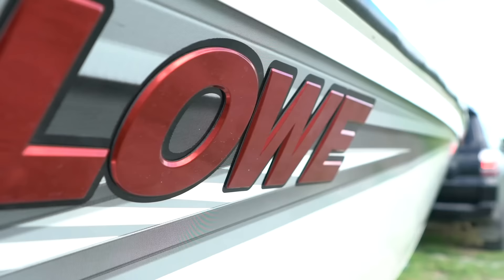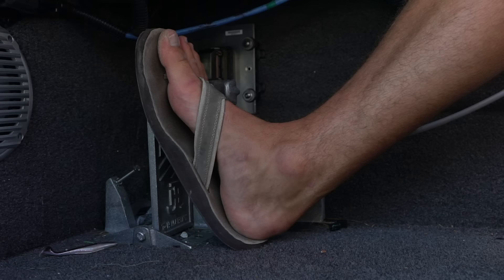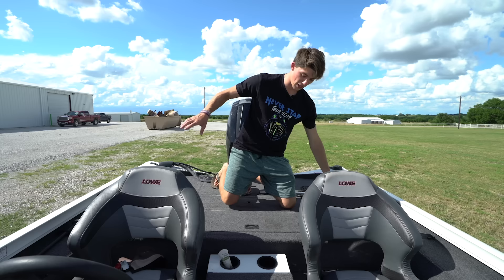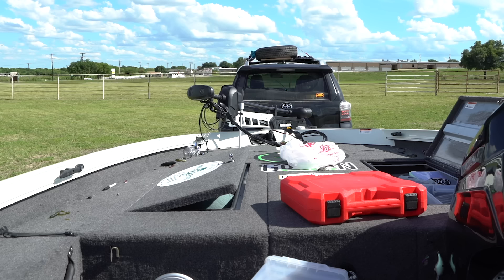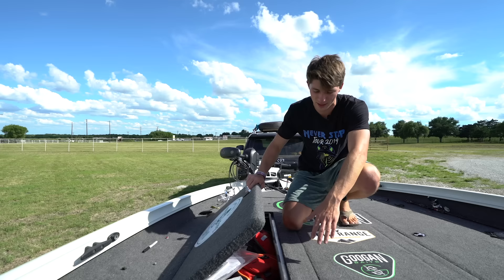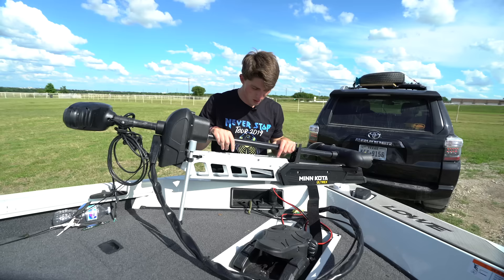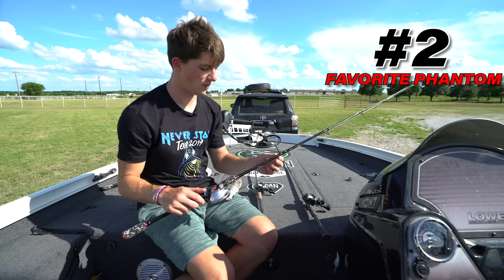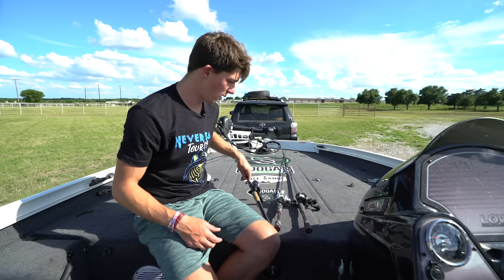I Finally Got a NEW Boat ($30,000 Dream Boat)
This is it, the full Lowe boat tour you guys have been waiting on. Future summer fishing trips are about to be on point now that we've go the fully loaded rig.

Editing software
Camera Case